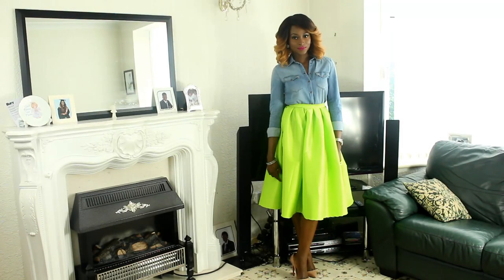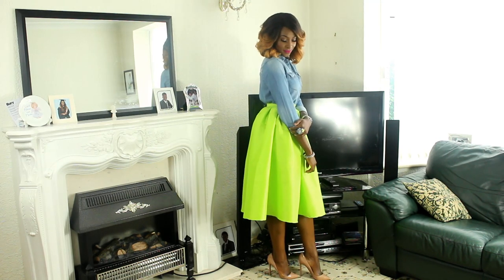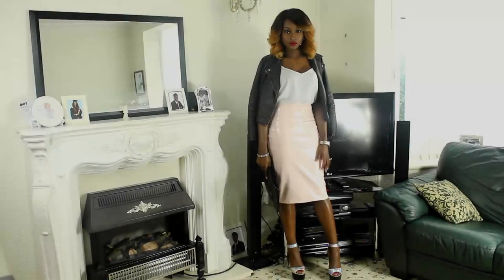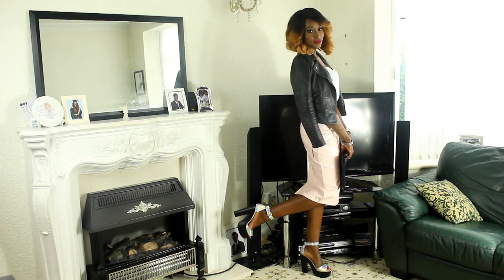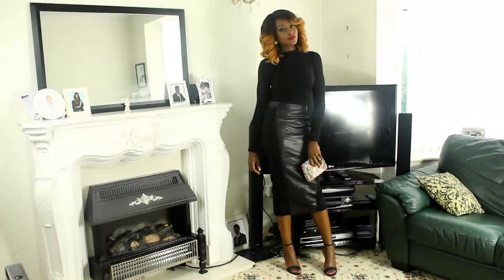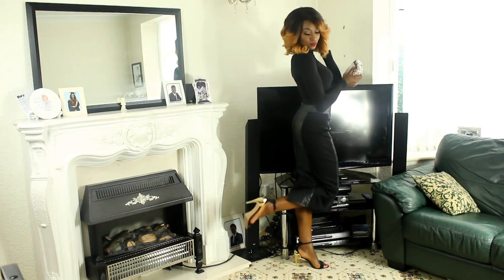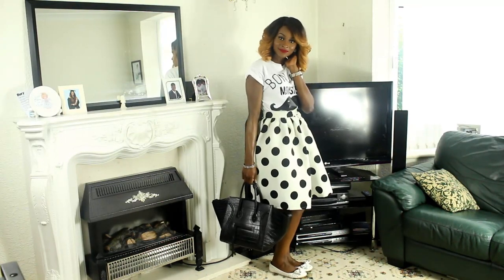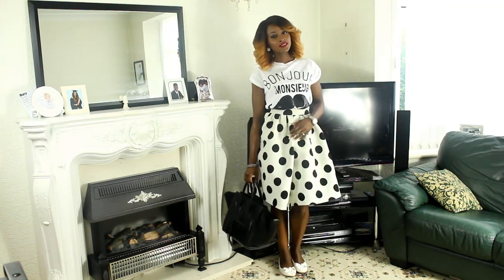JJ Styles- Midi Skirts | LOOKBOOK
LOOK 1
Denim Shirt- Primark
Heels- Christian Louboutin Pigalle 120

LOOK 2
Cami- ASOS
Leather Jacket- Sheinside.com
Clutch- Choies.com

LOOK 3
Crop Top- ASOS
Heels- Zara

LOOK 4
T Shirt- Primark
Flats- Primark
Bag- Celine Phantom

LIPSTICKS- MAC RiRi Woo & Kat Von D Backstage Bambi

HAIR INFO
The Virgin Hair Fantasy
Peruca Complete Brazilian Body wave(wig)
4 bundles of 22" originally before being cut
400% density
Silk Base Closure

Cut & Originally styled by Honey Hand Hair Salon
247 Leytonstone High Road
London
E11 3HS

Bleached with Bleach and 12% Peroxide

Hair Dyes used
L'oreal Casting Creme Gloss 8304 Sweet Honey
L'oreal Casting Creme Gloss 500 Medium Brown

Editing Software- Serif MoviePlus X6